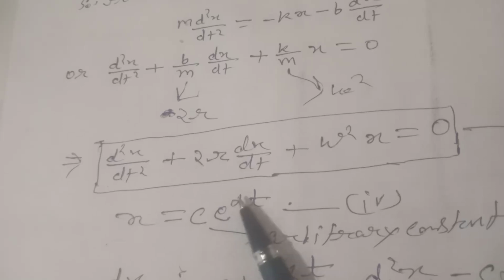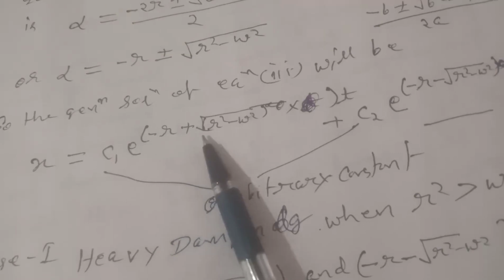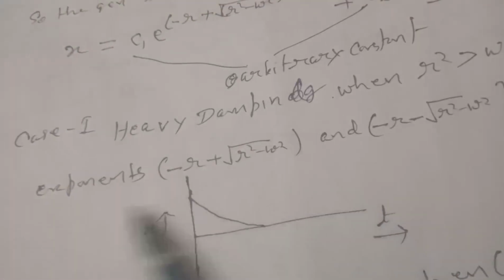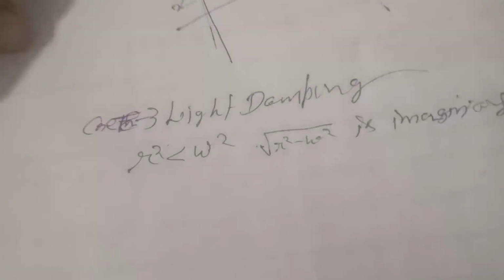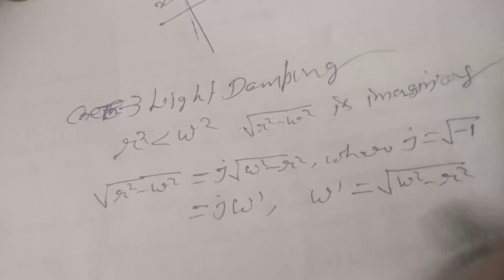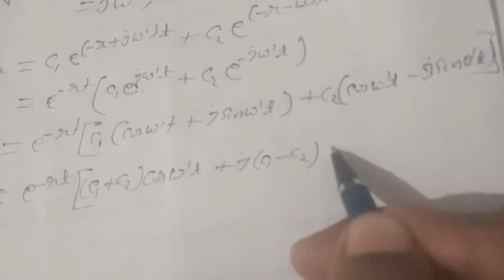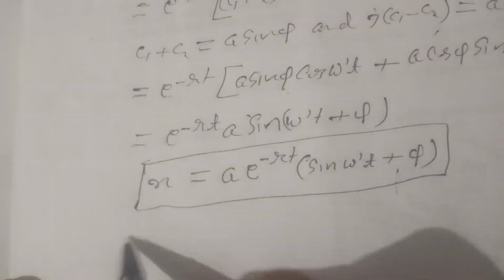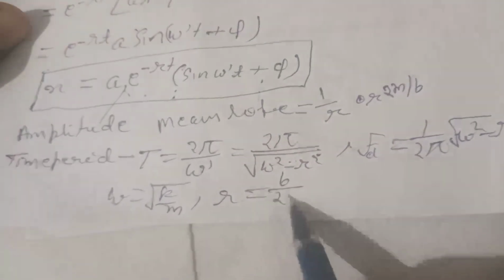damped harmonic ocillator2, Mumbai South, India Hindustan Jambudwip Aryavart Bharat